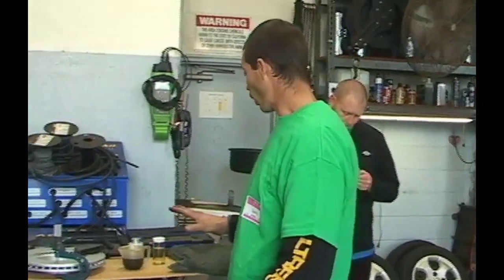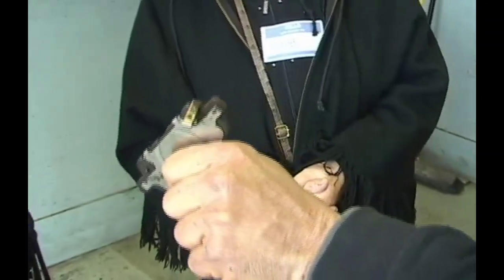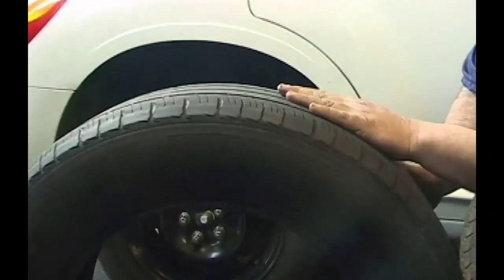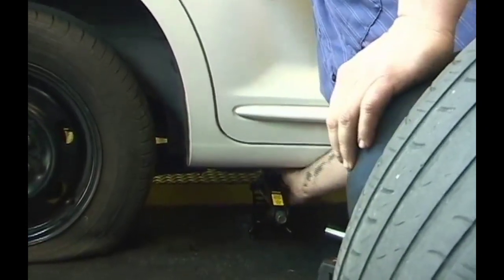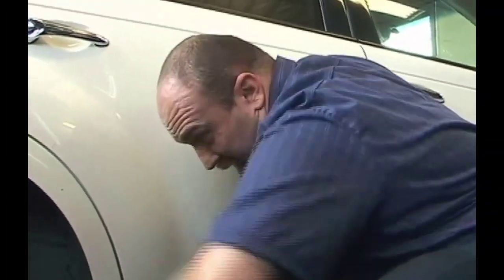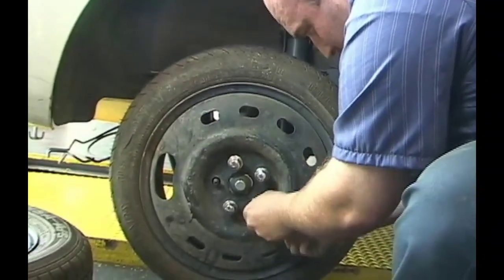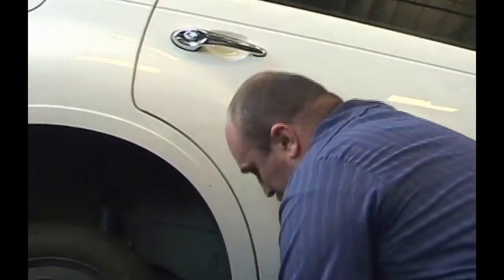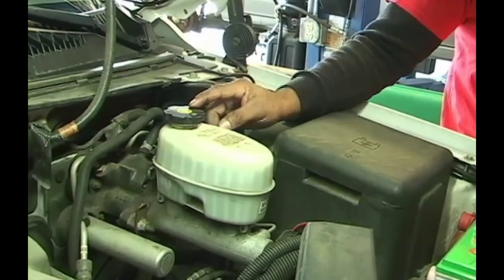Basic Auto Maintainance: Autotronics Car Repair 2017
Women, Waffles, and Wheels event at Autotronics Automotive in Cameron Park, Ca.  Attendees were treated to a waffle breakfast and a tour of four car safety areas.  Learning to change a tire, auto fluids, batteries, and the importance of maintaining brakes were featured.